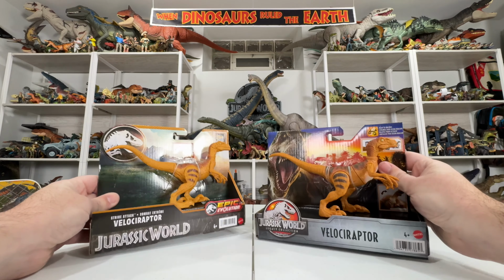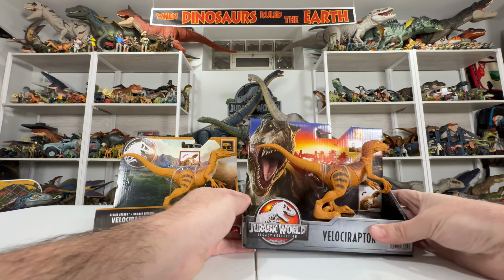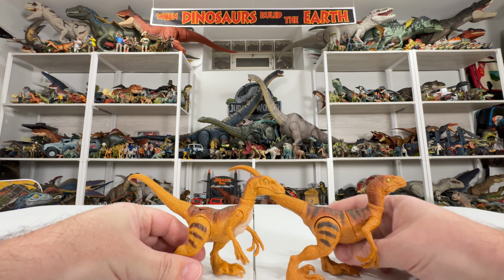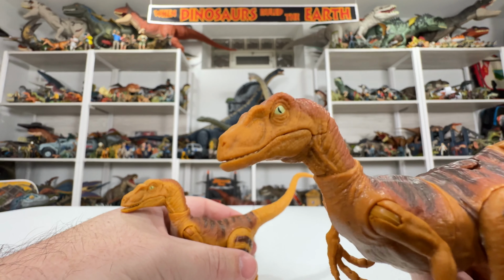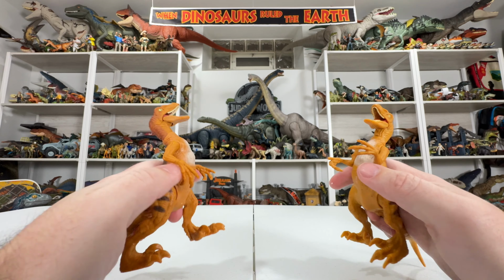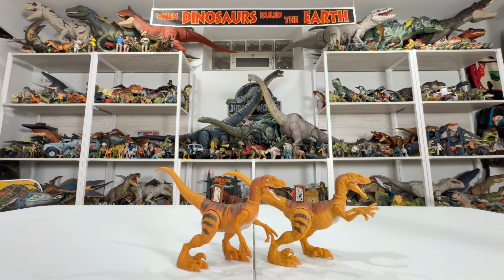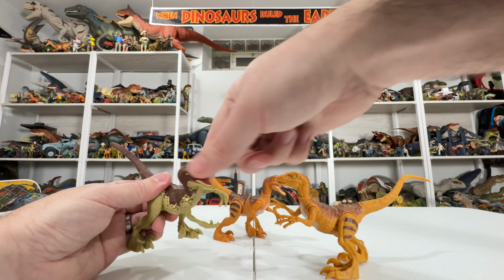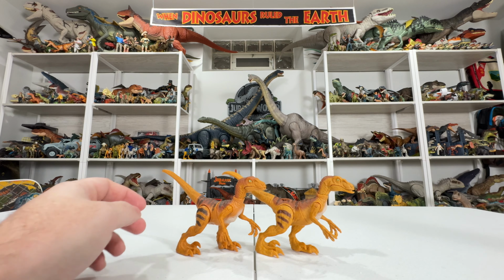RAPTOR VS. RAPTOR — Why These Jurassic World Toys Are NOT the Same! / collectjurassic.com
Seeing double dinos? Let's compare these seemingly identical Mattel Jurassic World Velociraptor toys and uncover what makes each release distinctly unique, when we pit the new "Epic Evolution" Strike Attack figure against last year's Legacy Collection version. Presented in ultra-HD 4K resolution!

**Includes DNA Scan Tag codes for the Jurassic Facts app.**